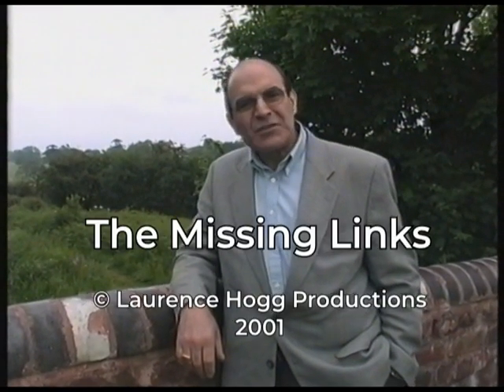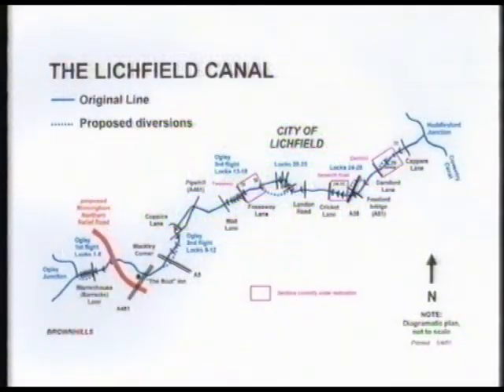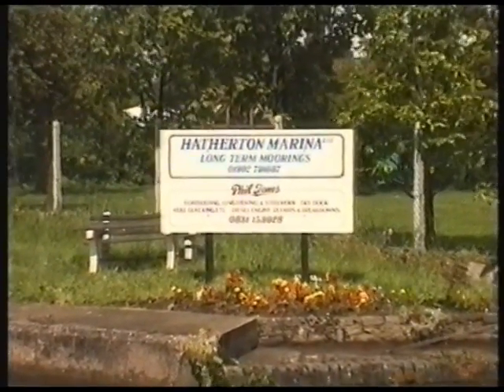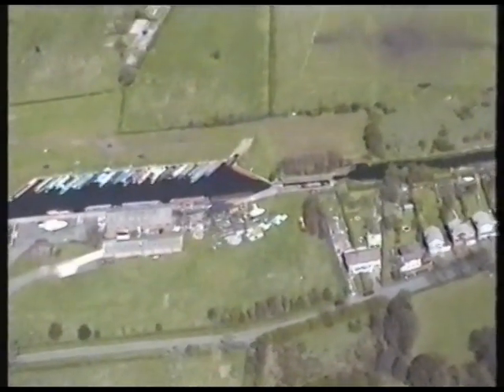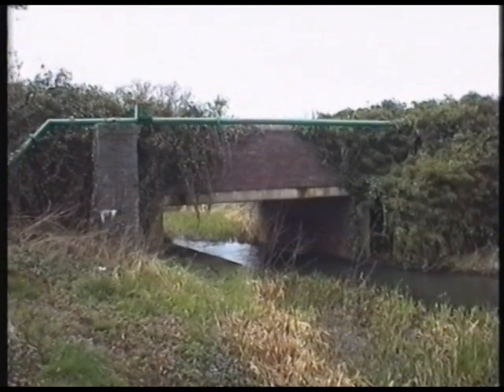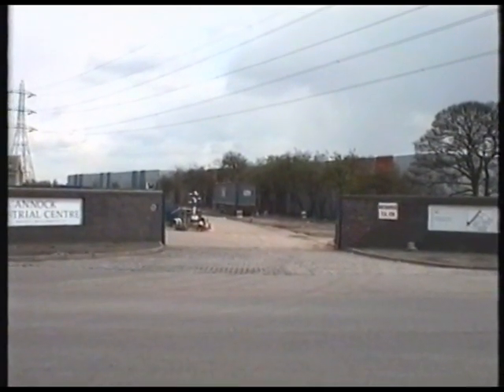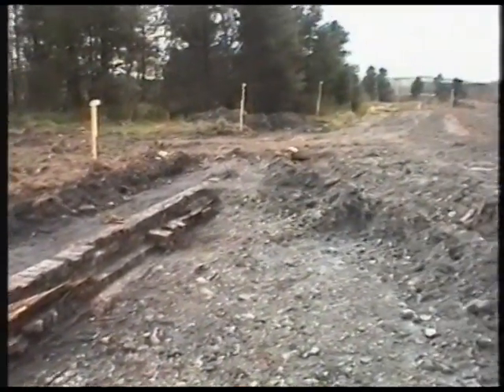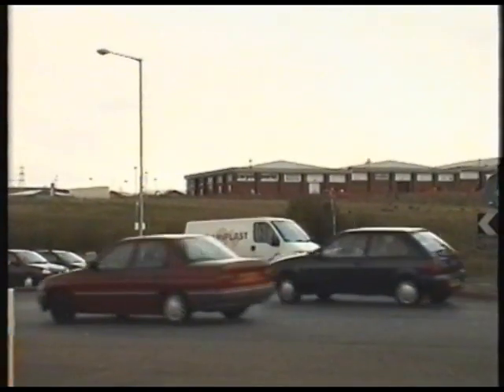The Missing Links Part 1 - Hatherton Canal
In April 2001 Laurence Hogg Productions released a video presented by David Suchet called "The Missing Links".  The Lichfield & Hatherton Canals are the missing links in the Birmingham Canal Navigations.  Laurence passed away in 2018.
In tribute to those early visionary pioneers here is that VHS video presented in two parts.
Part 1 covers the Hatherton Canal, while Part 2 picks up the story with the Wyrley & Essington, or Lichfield Canal, as we know it now.
An updated DVD may be still available from some retailers.